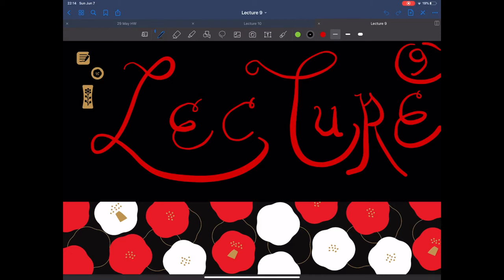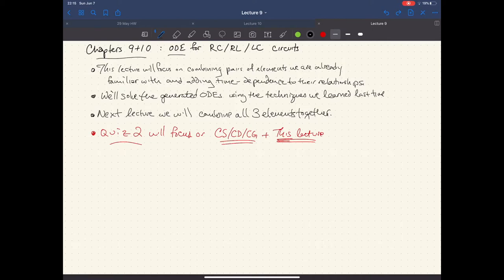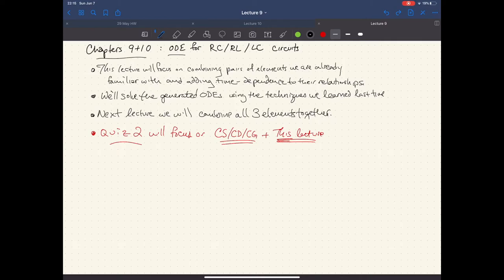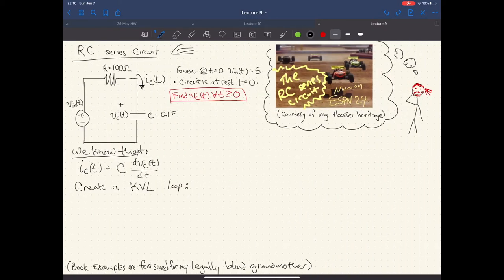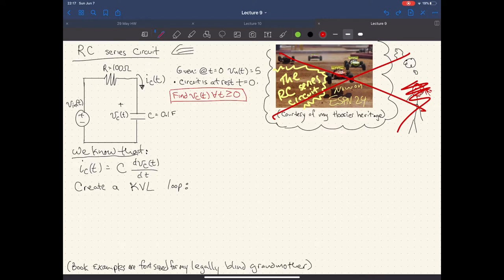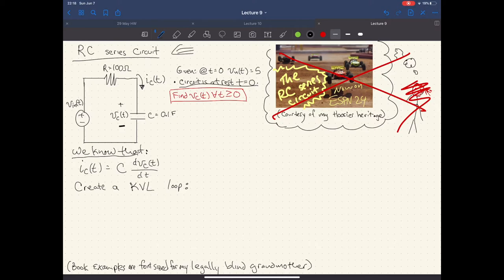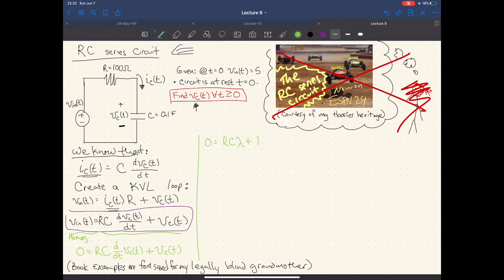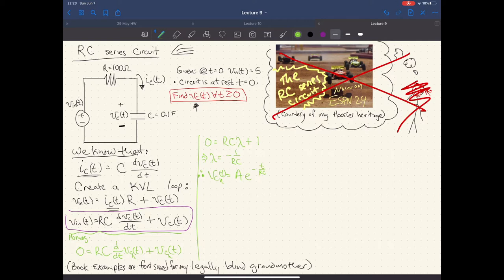Lecture 9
ODEs for RC, RL, LC circuits